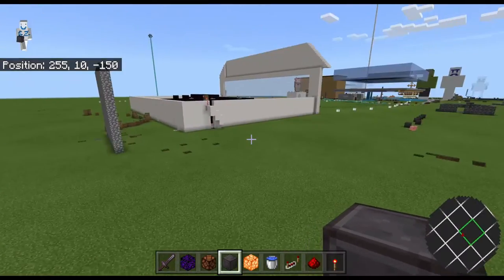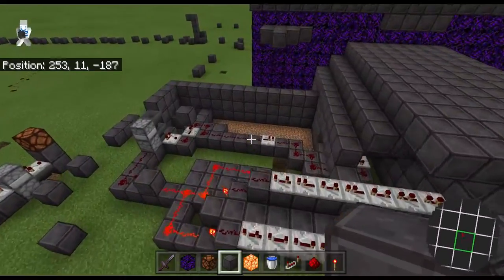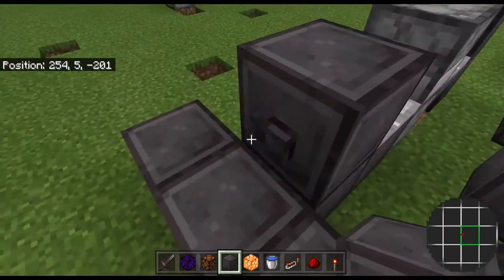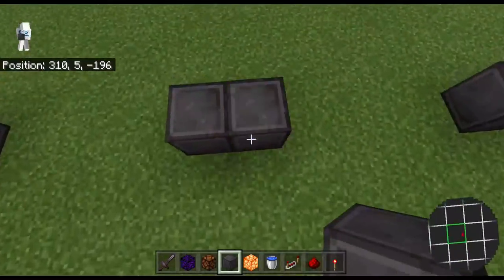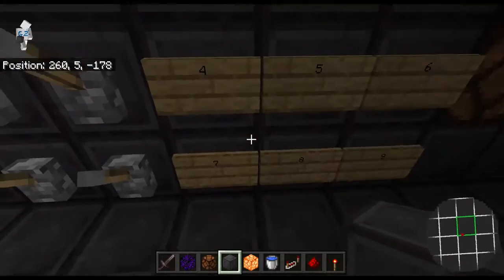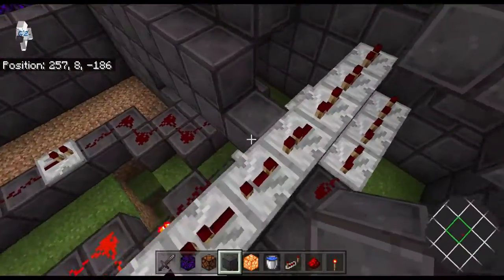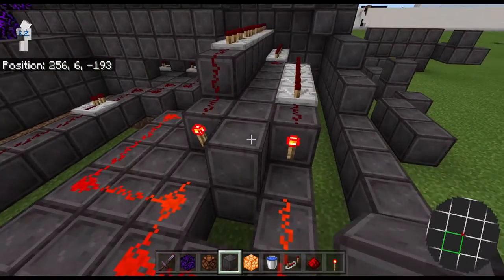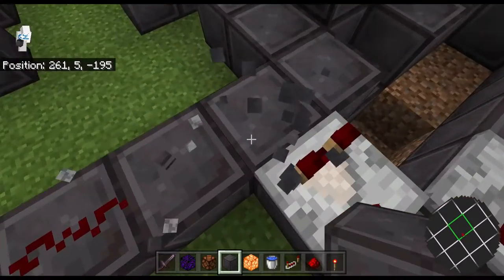1 17 How to make a combination lock in Minecraft Bedrock/PE/PS4/XBOX ONE/NINTENDO SWITCH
Figure it out, man.